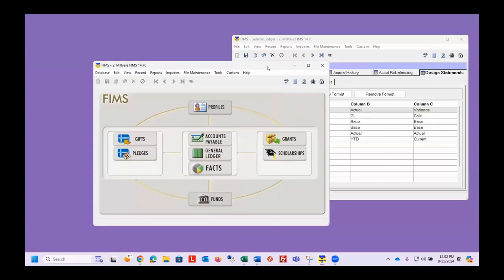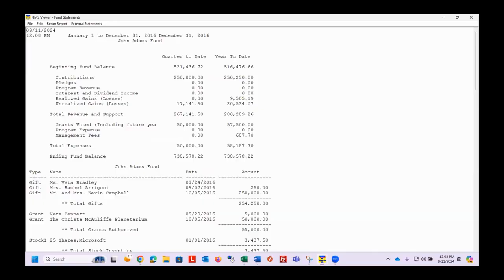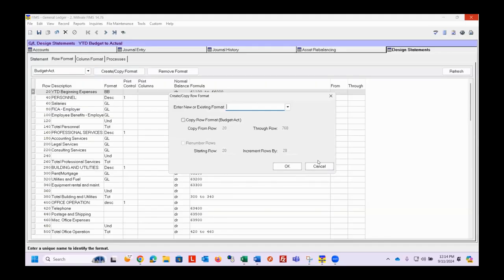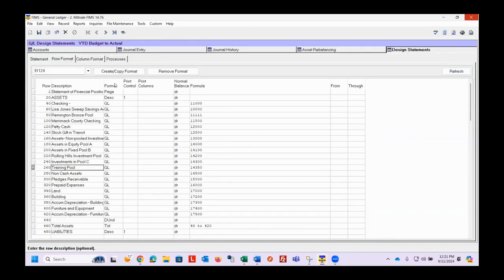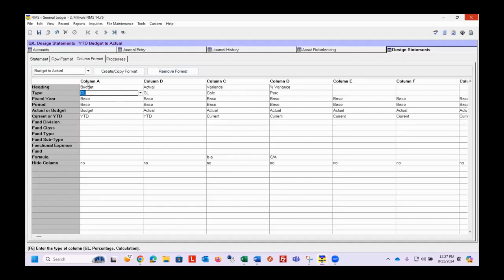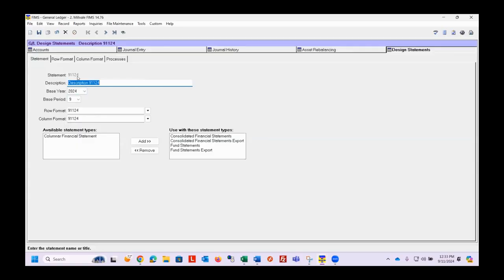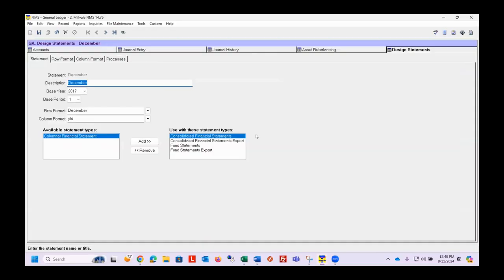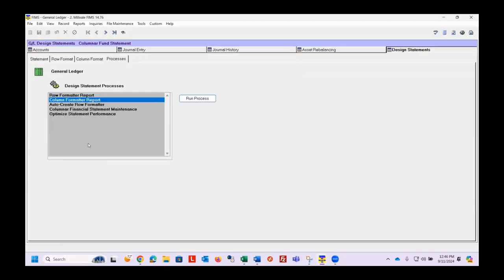Let’s Talk Solutions FIMS: Intro to Financial Statement Design